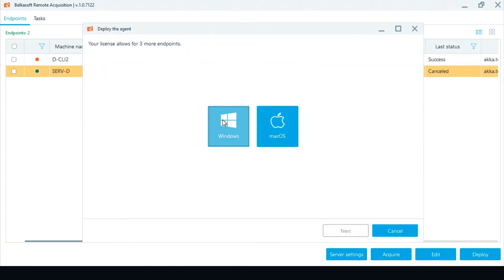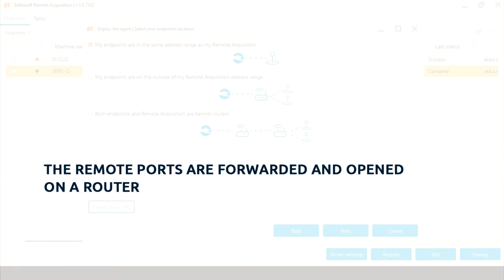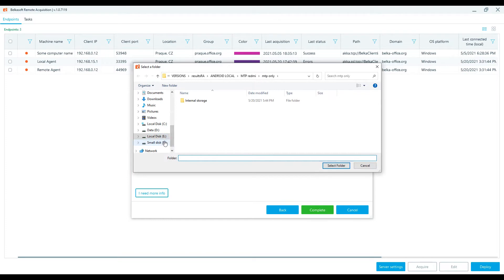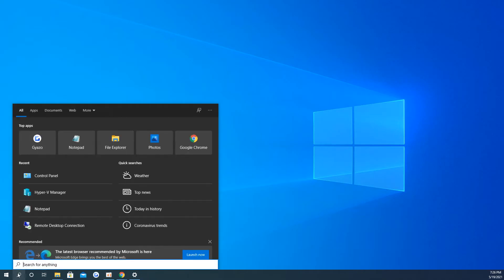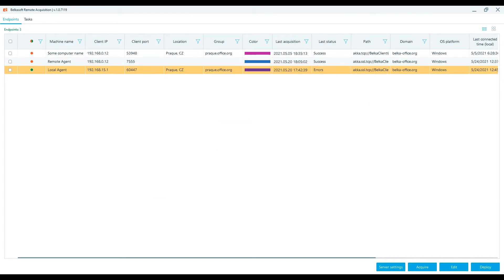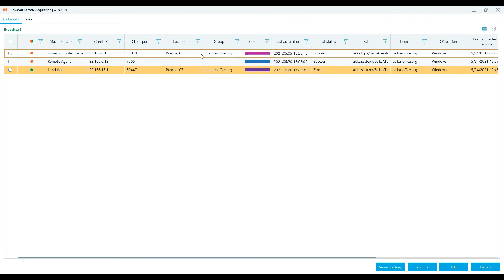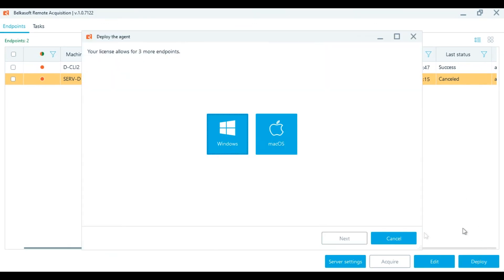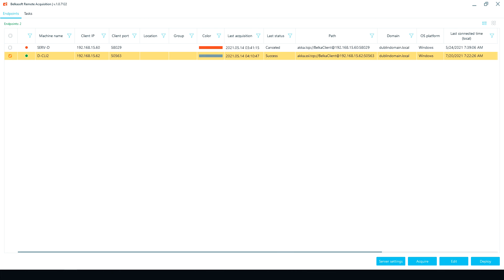How to deploy an agent in Belkasoft R[emote acquisition]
This is the Belkasoft tutorial series. In this video, we will show you how to deploy an agent. There are several possible deployment options:
▶️ Server and endpoints are in the same address range
▶️ Endpoints are on the outside of the server address range (endpoint is behind a router)
▶️ Both server and endpoint are behind routers

Learn more about Belkasoft R capabilities and request the trial